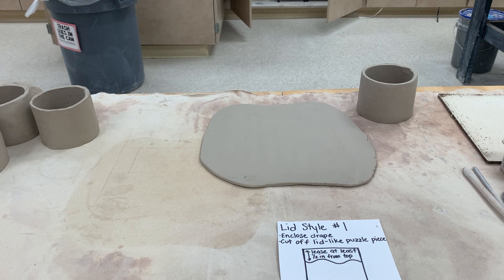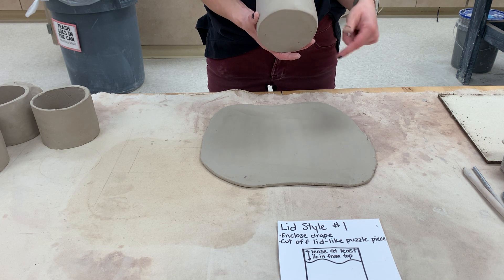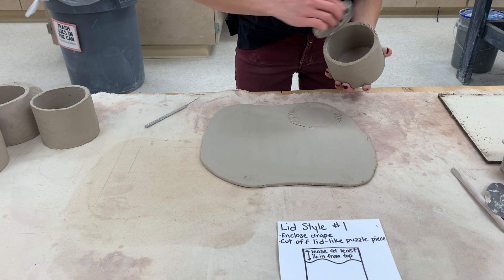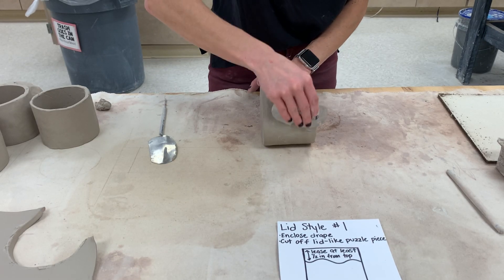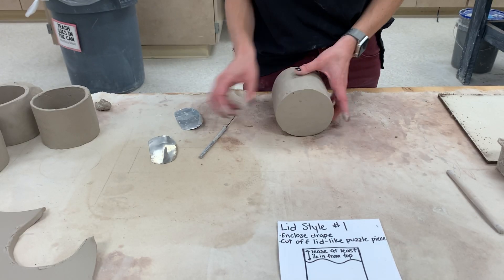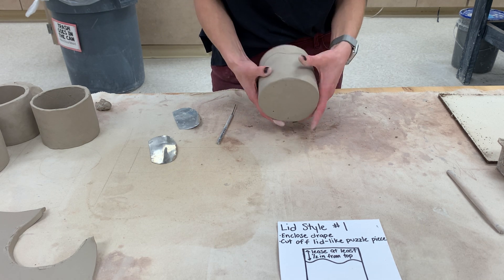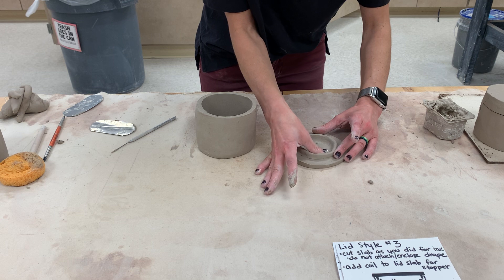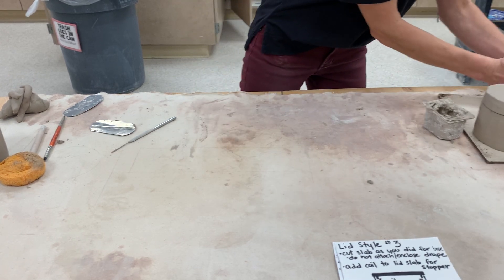Hand built lids